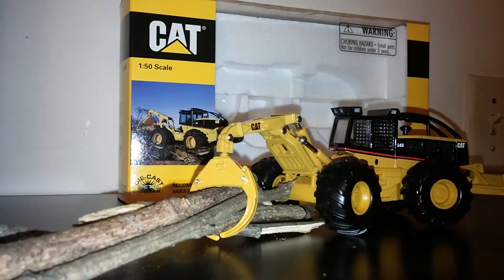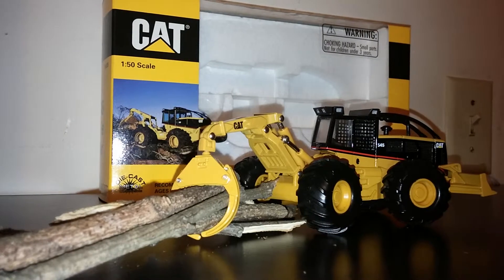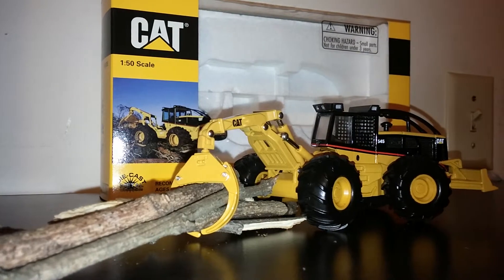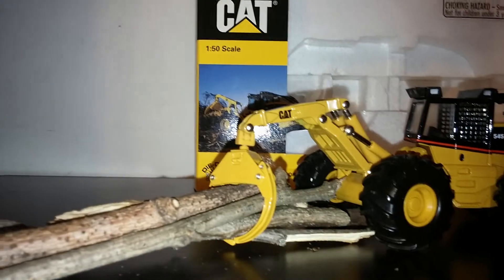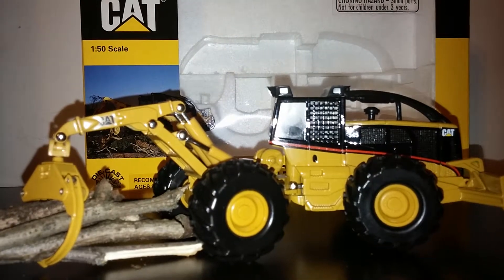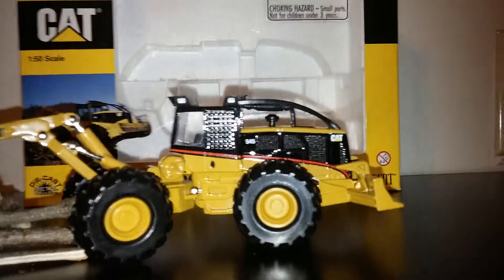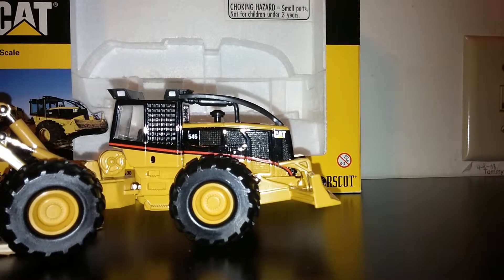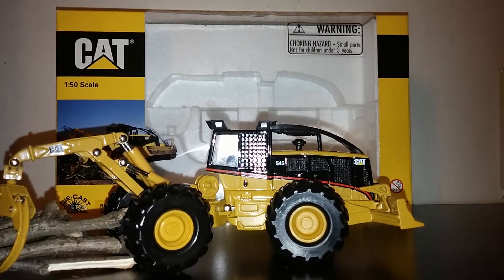Norscot Cat 545 Grapple Skidder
One of the relatively few forestry models that Norscot has released over the years and for as old as it is, it's still a pretty nice model.